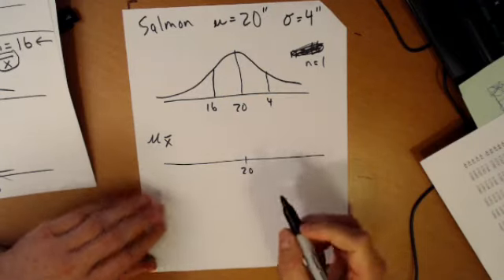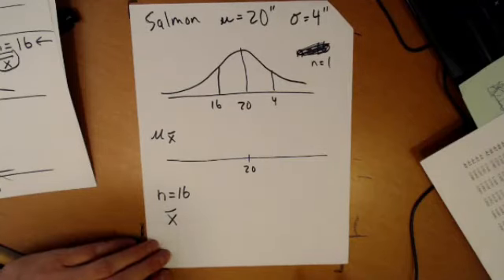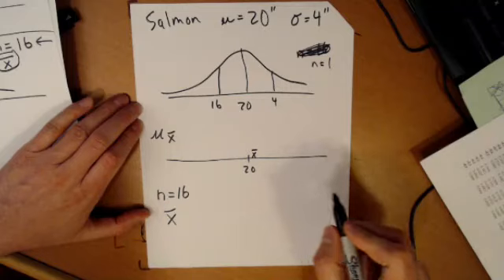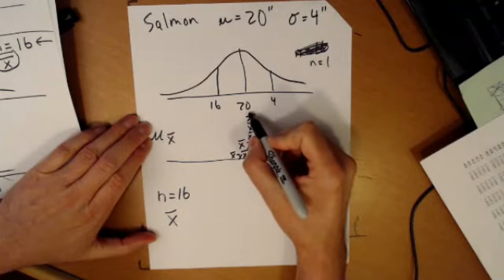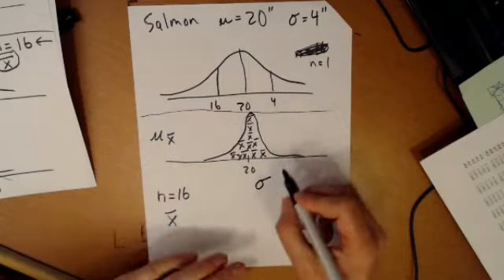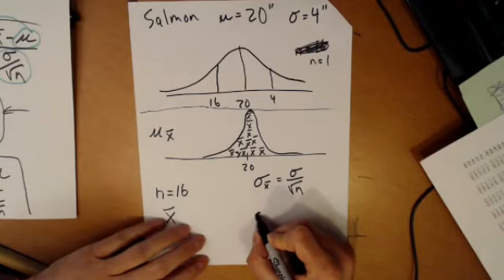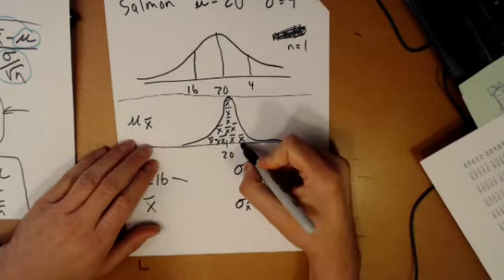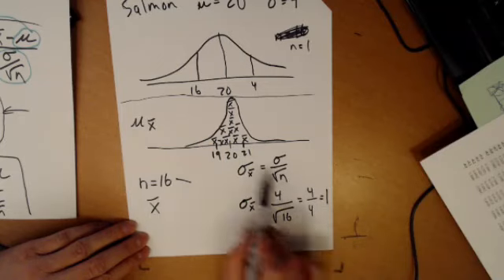8.1 Lecture part 2